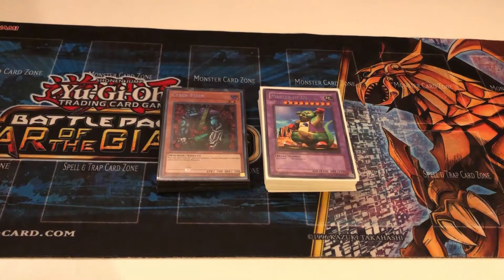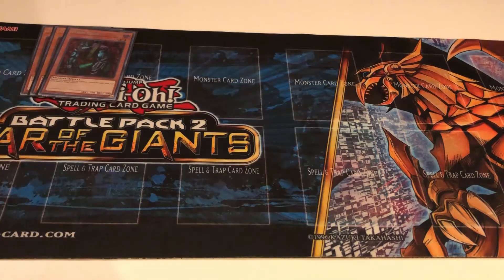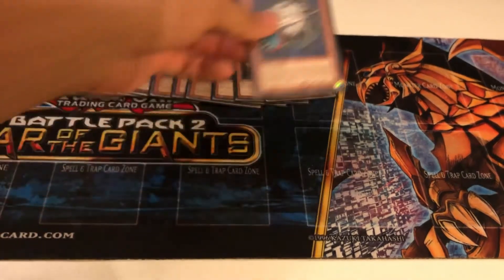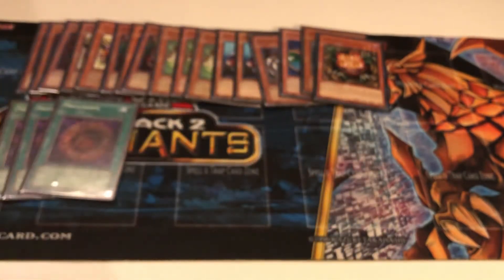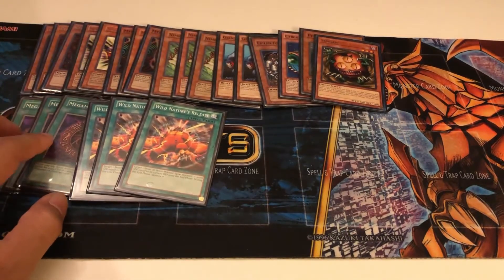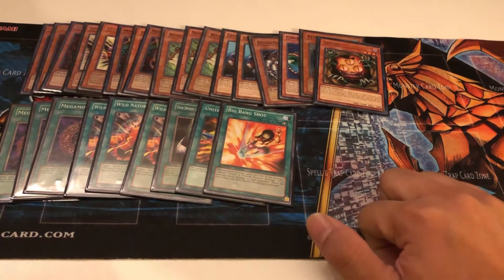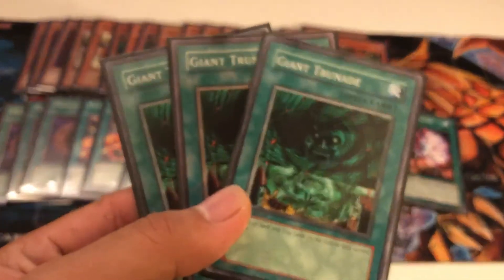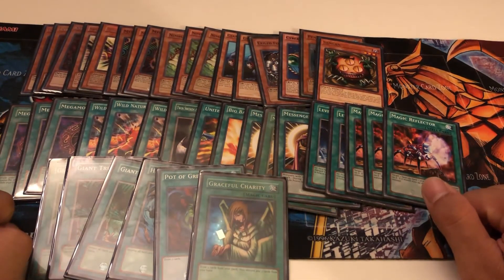Cyber Stein Yugioh GOAT Deck Profile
OTK your opponents with Cyber Stein and Master of OZ!

Stall until you get your combo pieces and then strike your opponent hard.